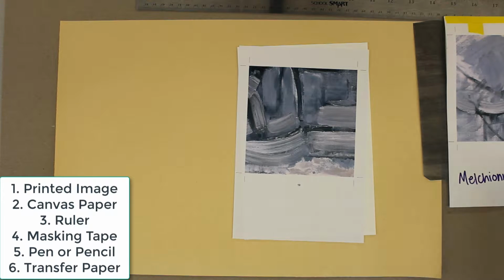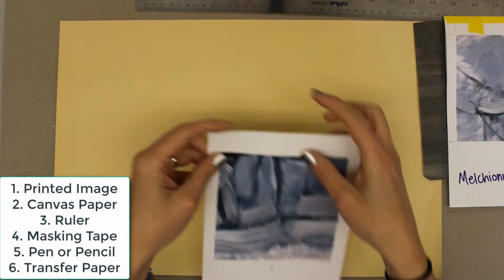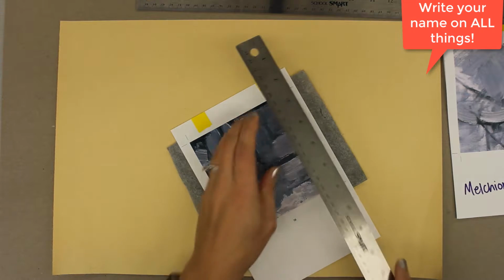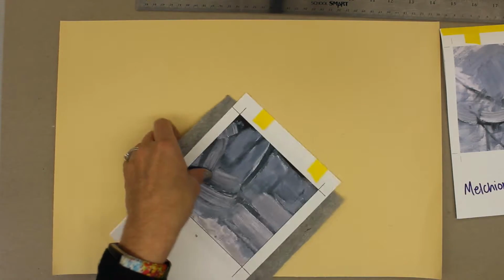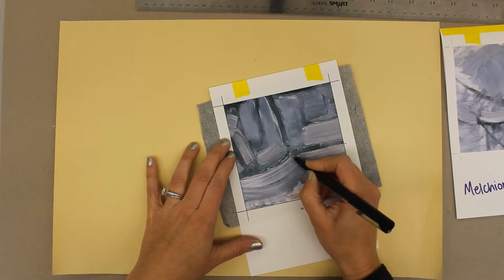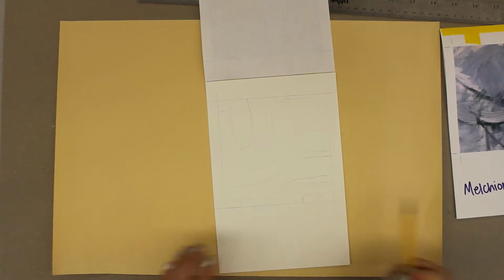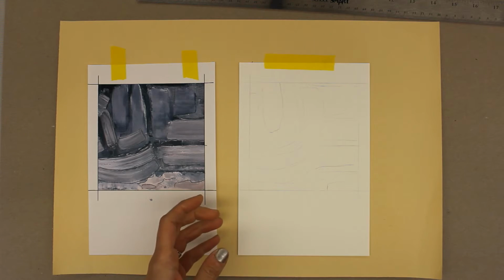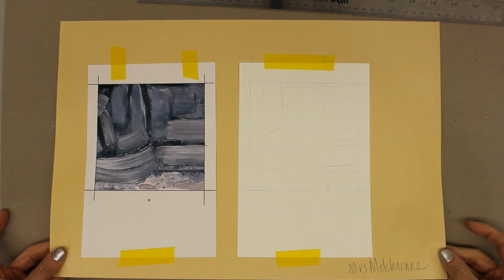value acrylic mini painting